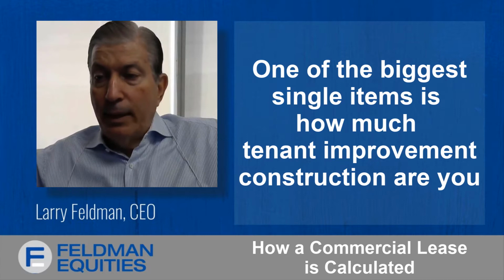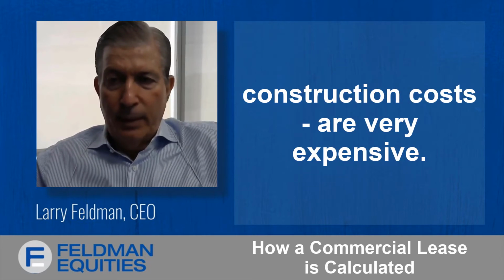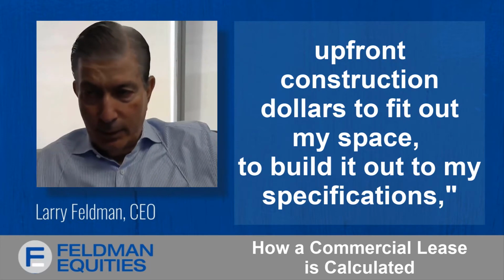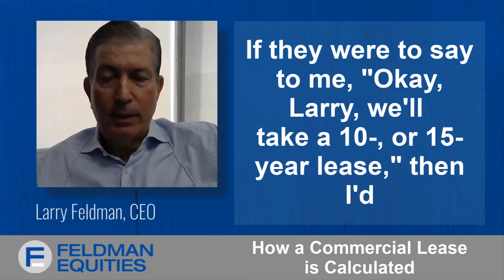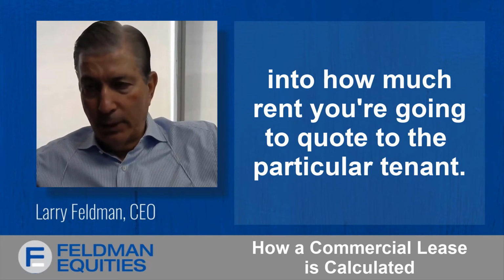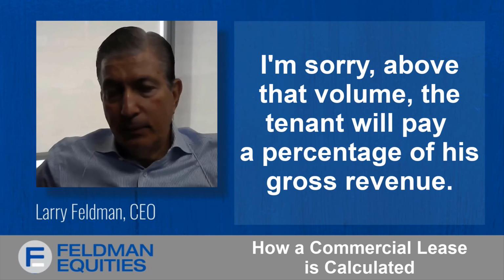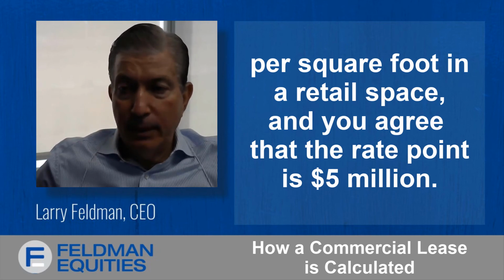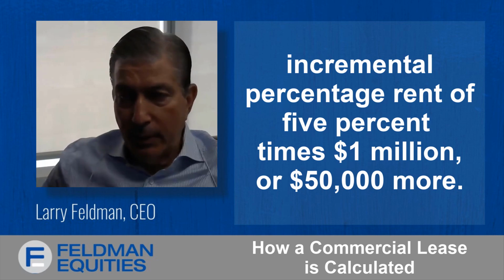How a Commercial Lease is Calculated - Calculating Commercial Lease Rates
It can be easy to somewhat gloss over the intricacies of leases. But, understanding the ins and outs of this key aspect of the real estate industry will give you a gigantic leg up as a developer. That's why world-renowned real estate developer Larry Feldman, CEO of Feldman Equities fills you in on calculating commercial lease rates.

From this video:

Larry: For example, where I said to you a little while ago, here in downtown Tampa, for our Wells Fargo building, we're quoting, right now, about $30 per square foot. If there were an equivalent quality building quoting $25 right across the street, it would be very difficult for me to quote $30.

If you enjoyed today's video, be sure to leave a like rating and a comment, and also be sure to subscribe to the Feldman Equities YouTube channel for more videos like you just watched!